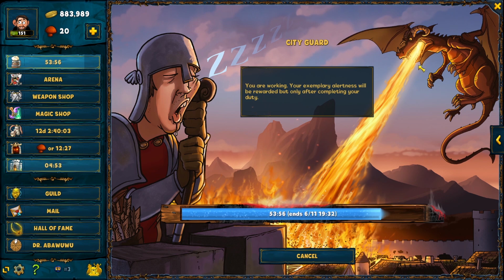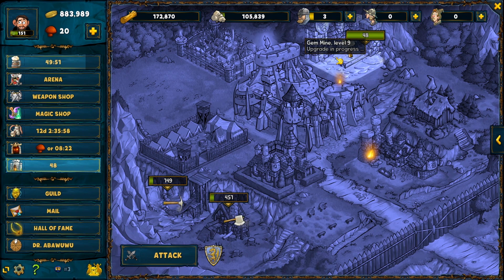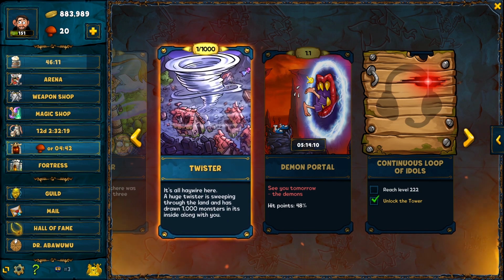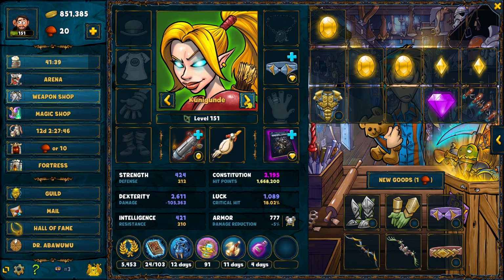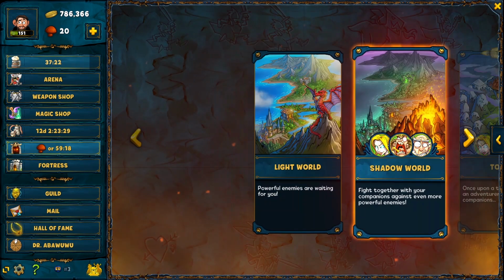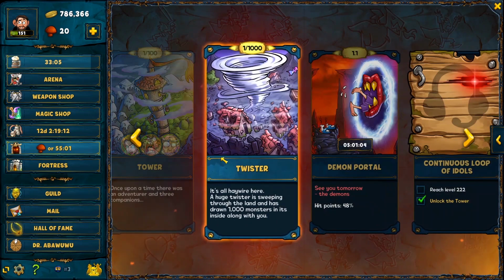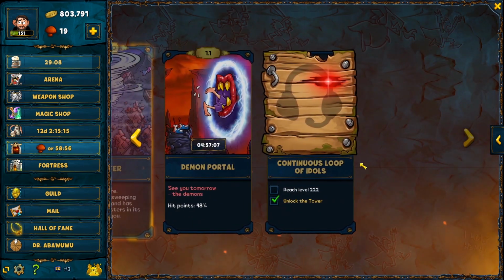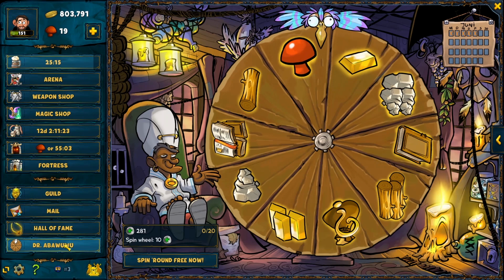SF Game | F2P Playthrough 2023 Episode #18 | Dungeons, dungeons and more dungeons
Yello everyone,

We have unlocked almost everything in the dungeon menu, so let's go through all of the different dungeon types and see what sort of benefits we can have from them. XP? Yes. Bonus hp? Ofcourse. More XP? Bring it on. Bonus gold? Why not. Even more XP? Hell yes.

Br
Borro